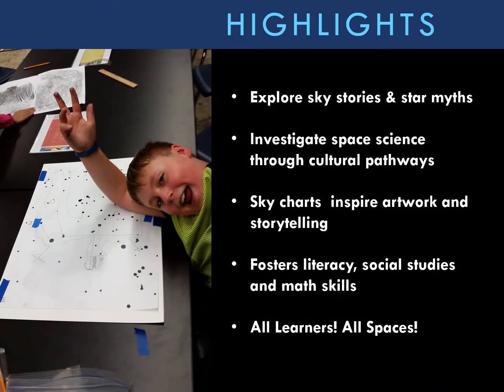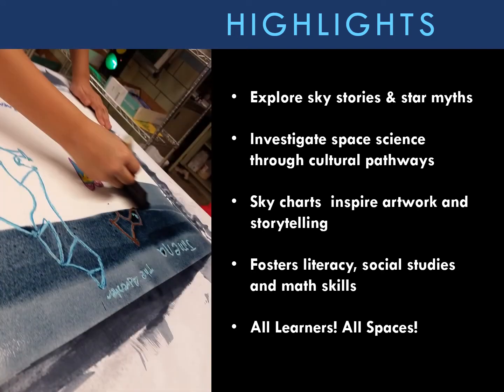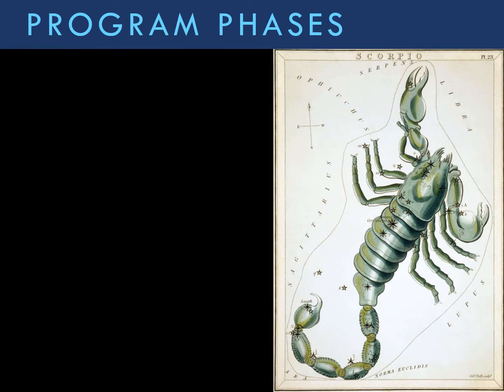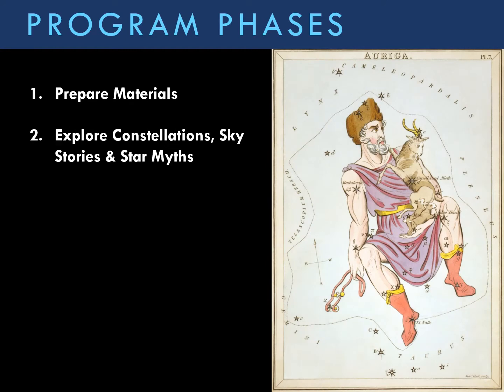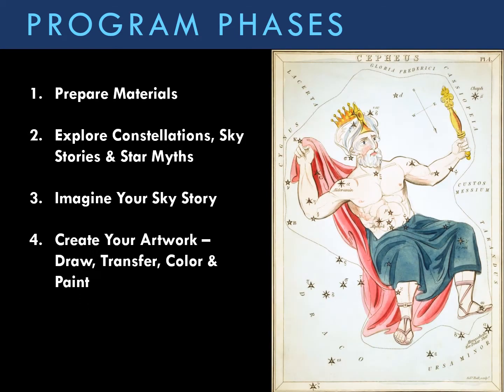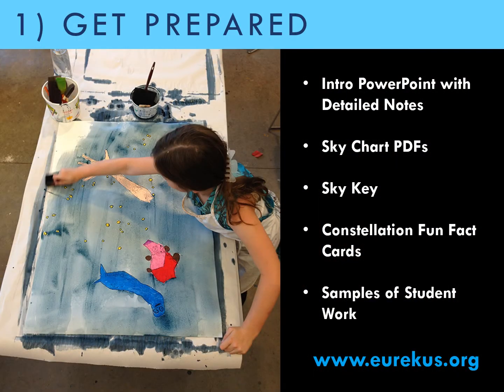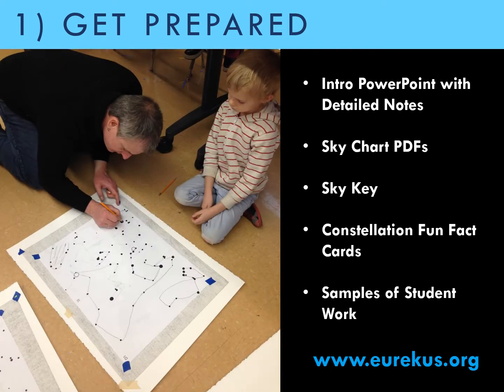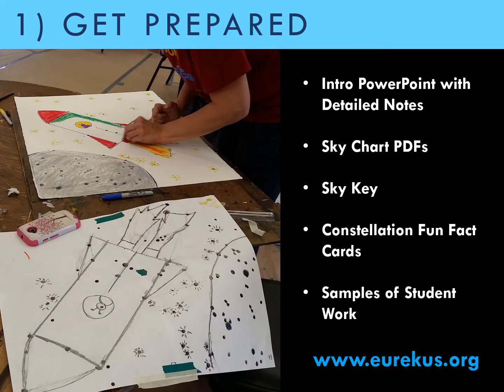Cosmic Constellations Intro PD Video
Explore astronomy, cultural sky stories, art-making & literacy with this dynamic FREE NASA STEAM program. Developed by Eurekus & McREL International.